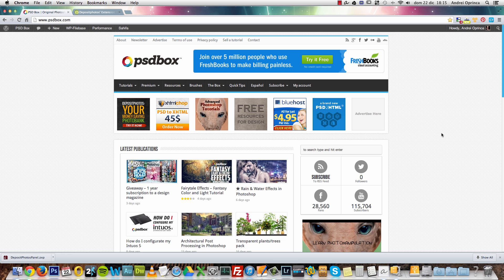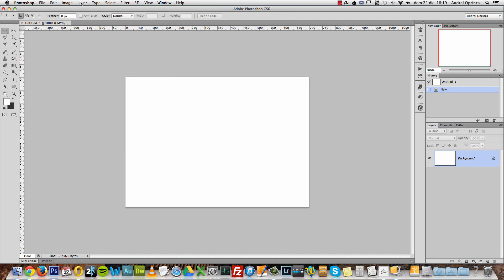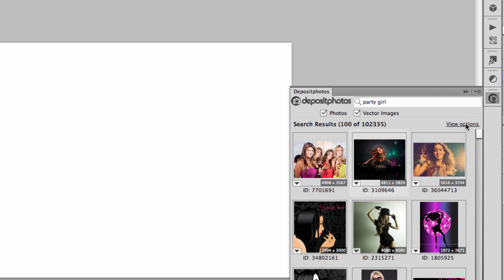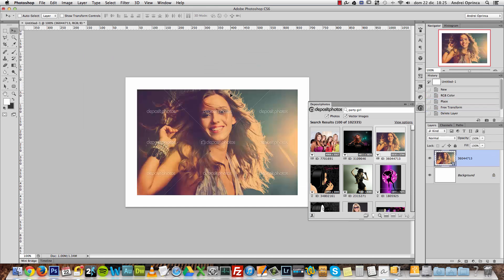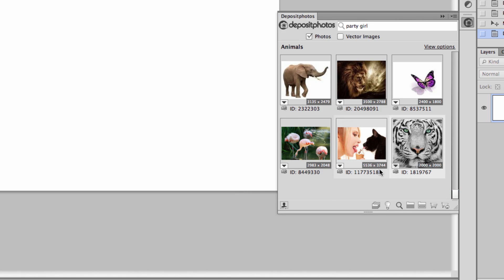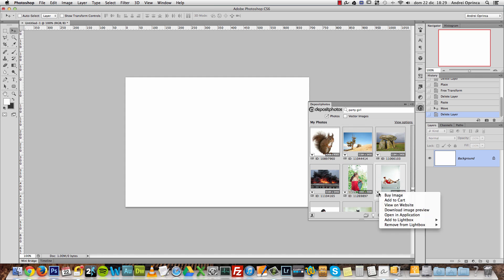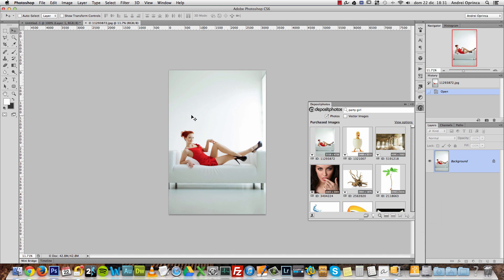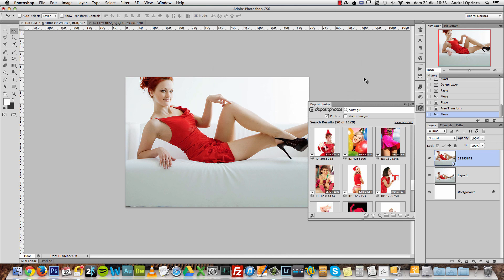DepositPhotos Extension for Photoshop - How to use it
Depositphotos has launched a free extension that allows you to browse through their photos database from Photoshop itself. In this video I will show you how it works and how to search and download images directly from Photoshop.